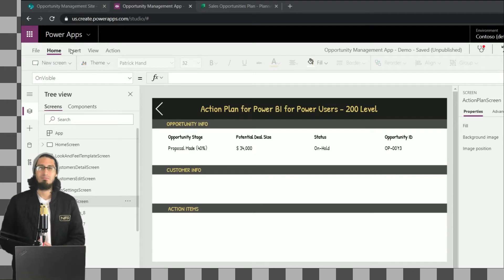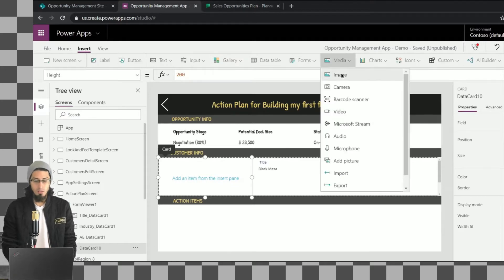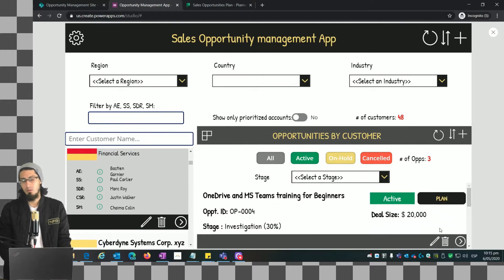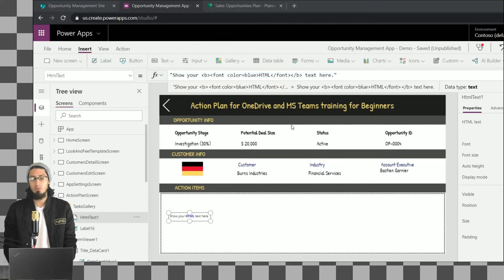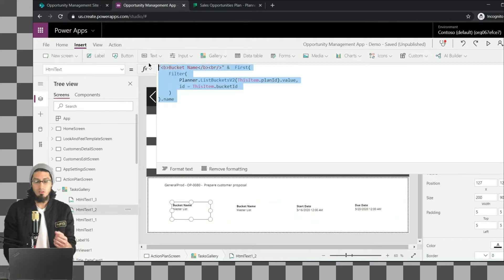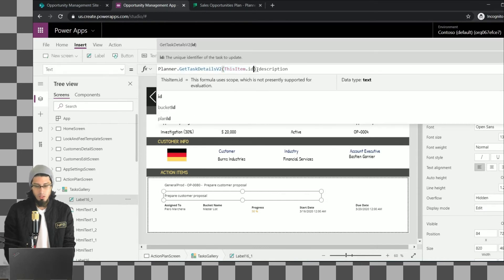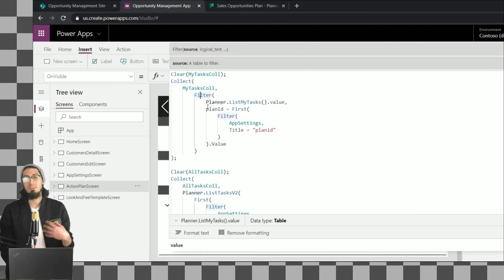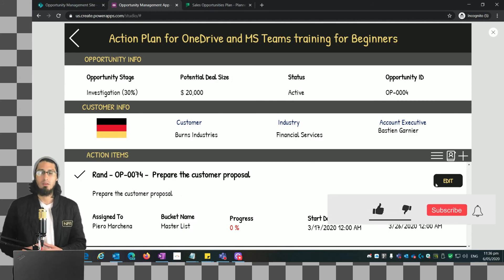PowerApps FZH #24 - Building an Action Plan (Planner integration) - Part 2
Hi, in this video we are going to continue working on the Action Plan screen. You are going to learn how show the list of tasks from an Plan in Planner.